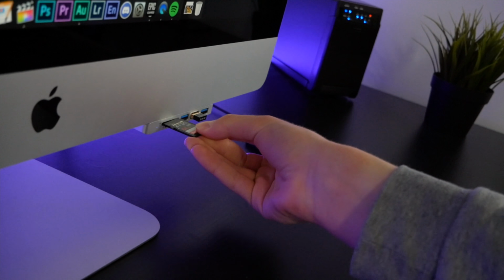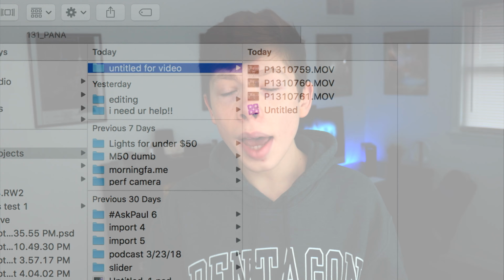How to edit FASTER in Final Cut Pro!!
How to edit FASTER in Final Cut Pro!! In this video, I show you my process on editing the daily uploads on my channel in FCP X!! What is your workflow?? Also, whats your record for speed? Mine is 45minutes for editing, audio EQ, and more, and 25min for editing!!

// MUSICIAN
Randy Vazquez

MY GEAR
Vlog Camera
Backup Mic
Bendy Tripod
14mm Lens
42.5mm Lens

PTGMEDIA
coming soon...

At the time of the release, the channel holds 1.1K subscribers

If you actually read the description, comment if you are an Apple Sheep or not!

goo.gl/6KXMaL